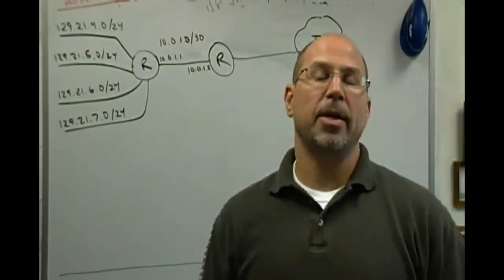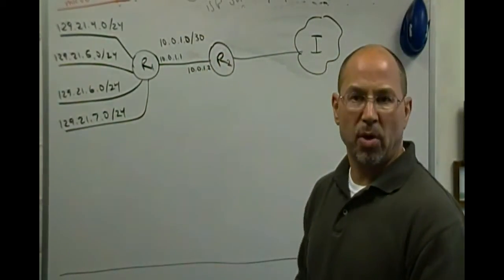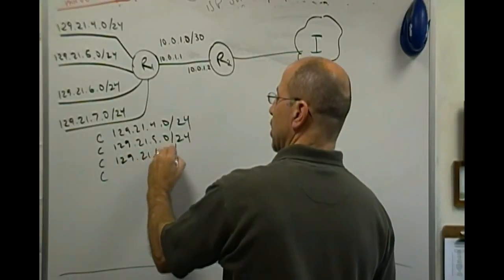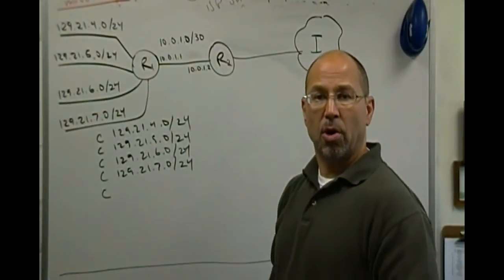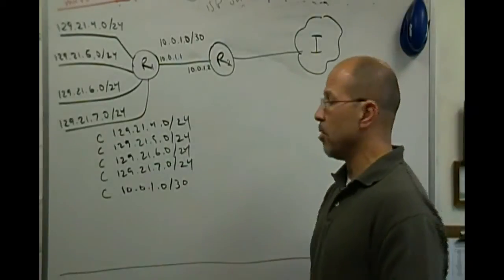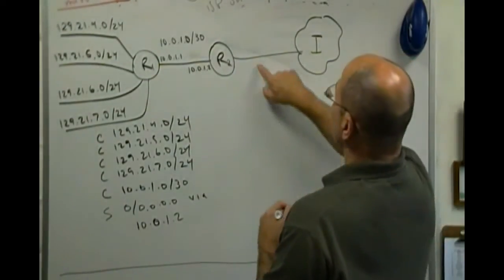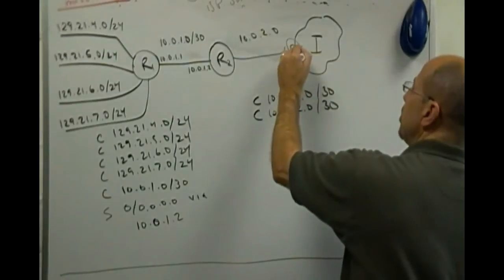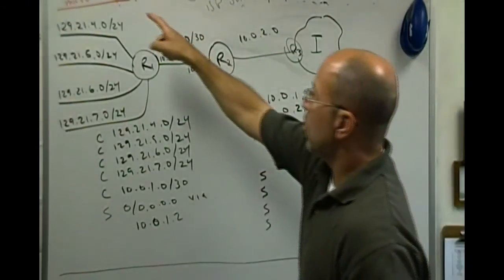Aggregation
Following our subnet examples, this goes the other way, stealing bits from the network (via the mask) in order to put networks together into a larger address space.